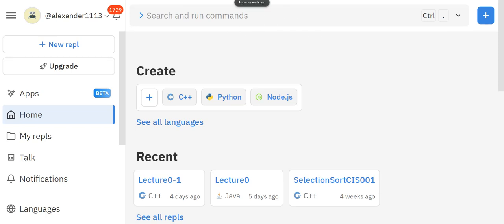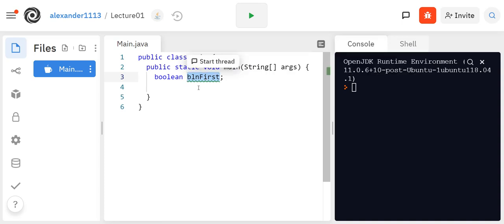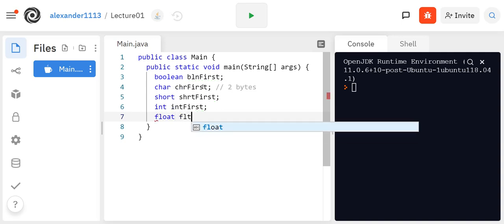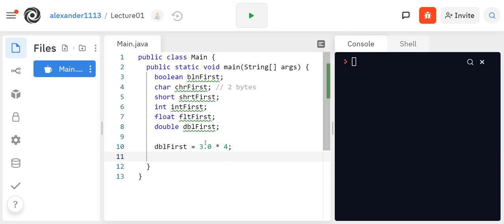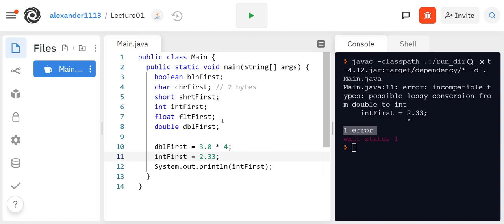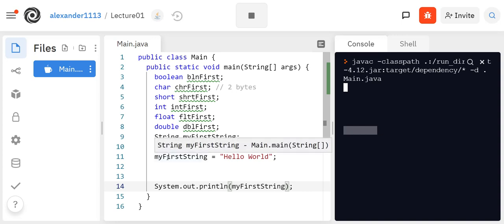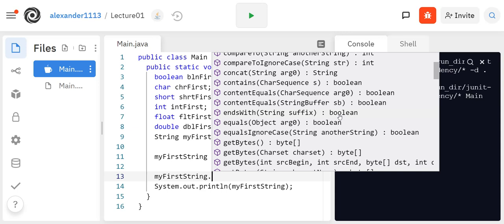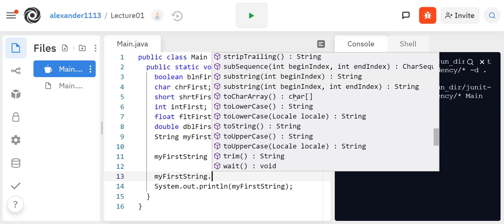Object Oriented Programming using Java - Data Types